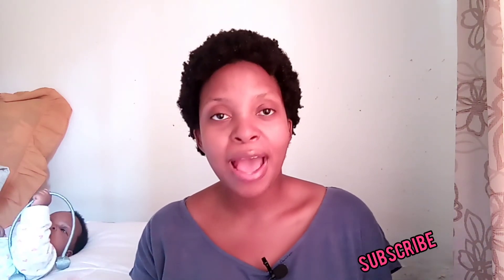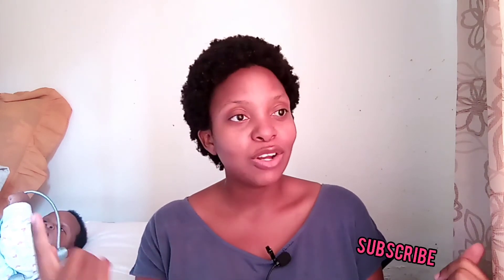10 Benefits Of Steaming Your Face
10 Benefits Of Steaming Your Face

Hi guys ❤️

This video is about skin care, where I talk about the benefits of steaming your face. Steaming your face has lot of benefits on your face, it's hydrates your skin.